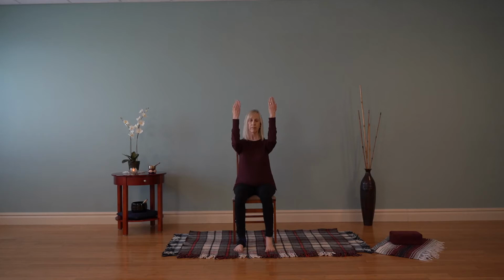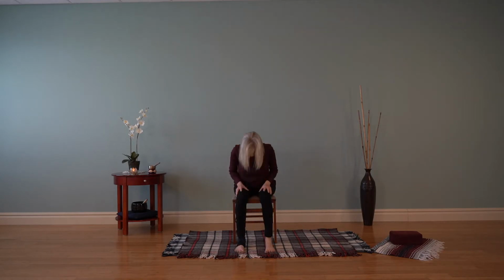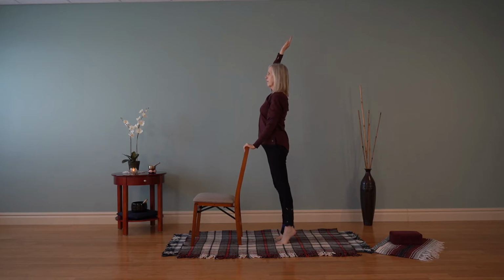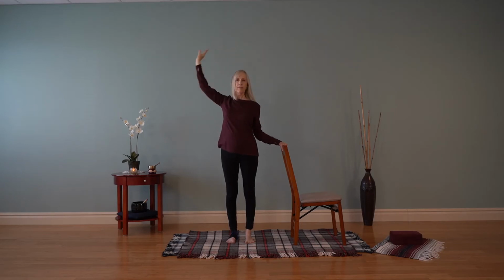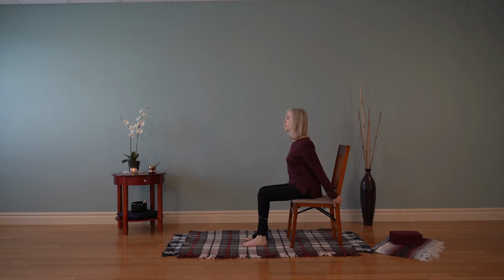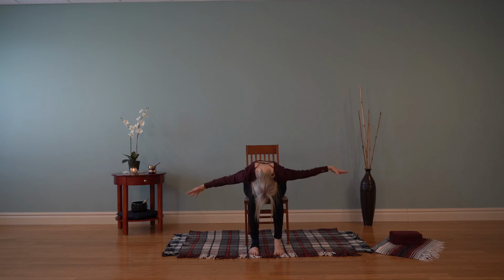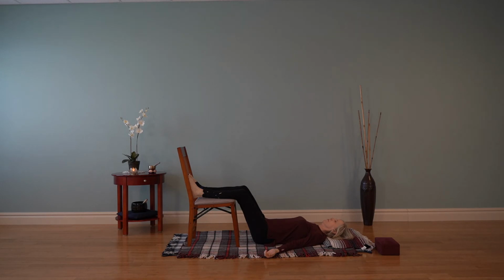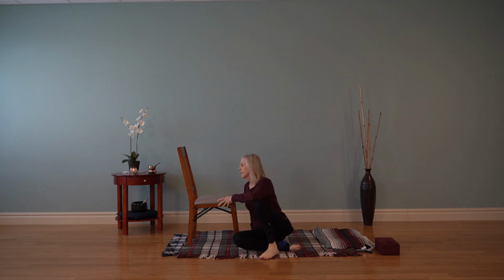Gentle Chair and Standing Yoga with Jeanne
Yoga  practices for your health and well-being.

OUR MISSION at Yoga for Wellness is a focus on individual needs, whether in private instruction or group classes. We all have our unique needs and goals, and a single practice is not appropriate for everybody. Historically, in fact, yoga has been taught individually, teacher to student, not in groups – one teacher providing completely individualized instruction to one student.

Many of these classes are taught in the tradition of T.K.V. Desikachar, an approach also known as Viniyoga. The approach focuses on individual needs such as age and current condition of health. The practice supports growth in youth and in aging and also maintains and promotes continuing stability and health. In this breath-centered practice, postures are practiced repetitively with the breath before staying in the pose for any length of time. Modifications and adaptations are offered when appropriate. In addition to asana (postures), pranayama (breathing techniques), and meditation are also included.